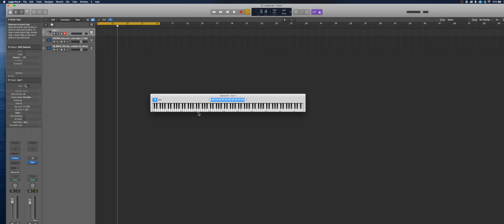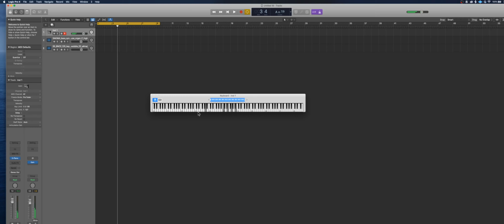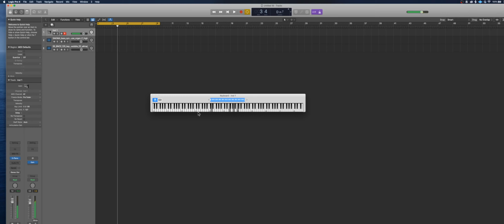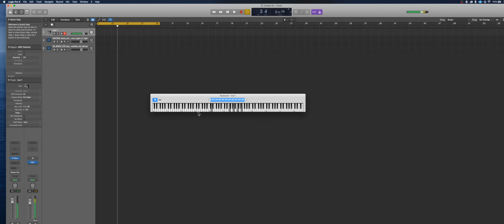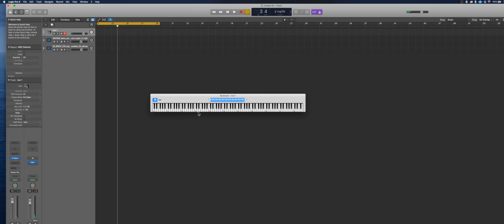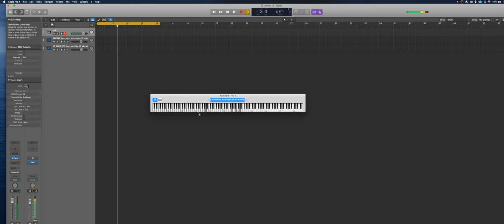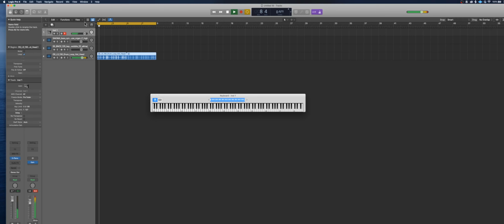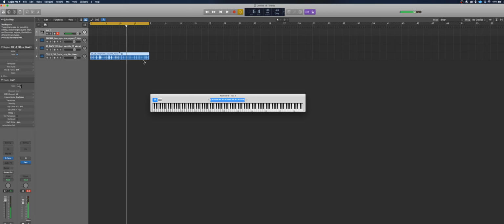How To Make Smooth Lushful R&B Chords To Add Flavor To Your Beats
In this video, We talk about how to create smooth Buttery Chords.